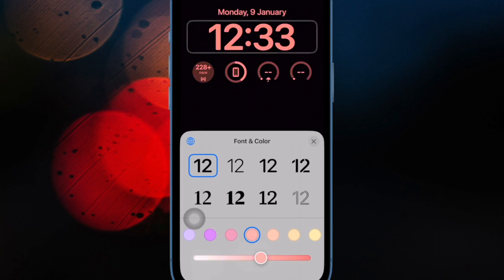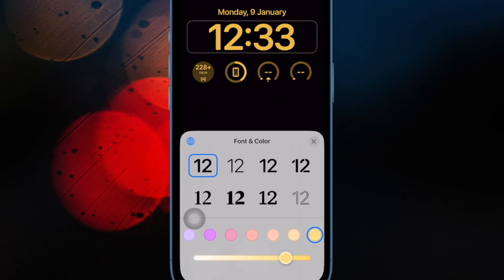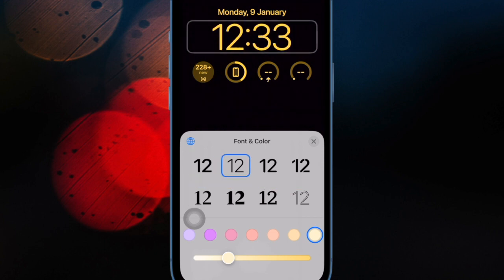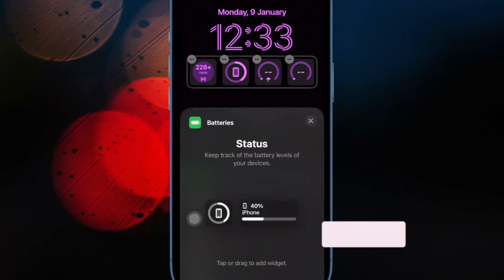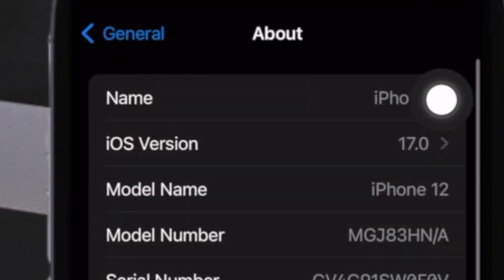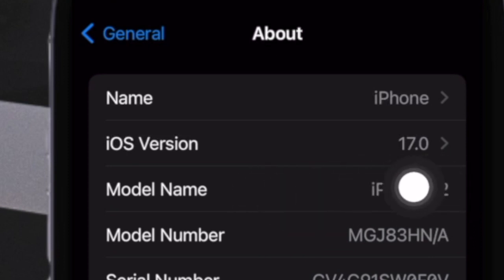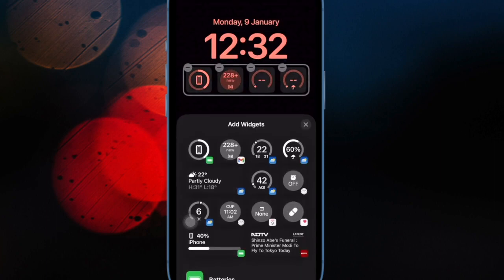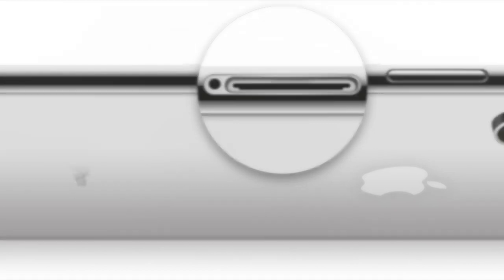How to Identify Your iPhone Model and Model Number (2023)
Wish to find the model number of your iPhone? Watch this quick video to check the iPhone model and the model number.